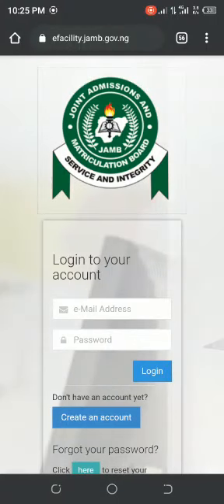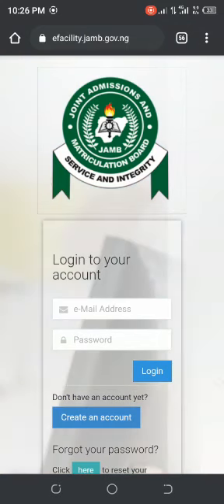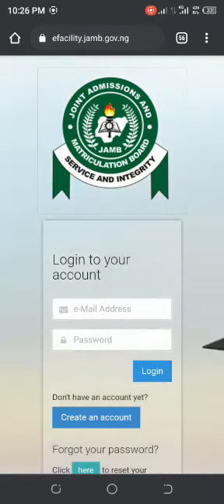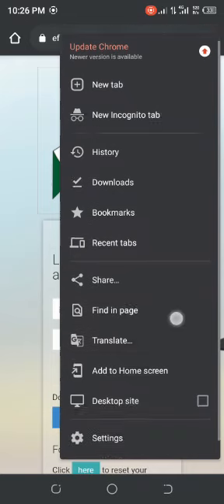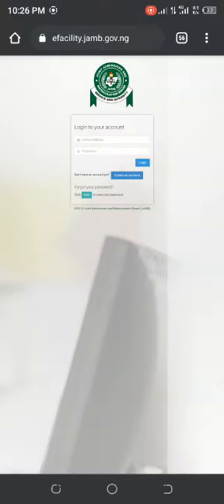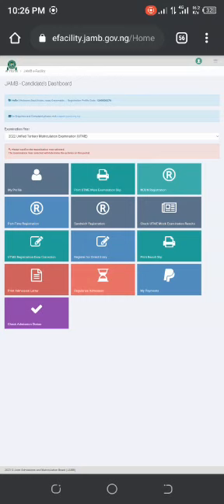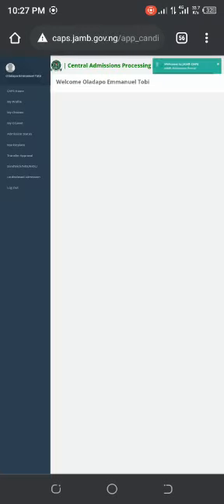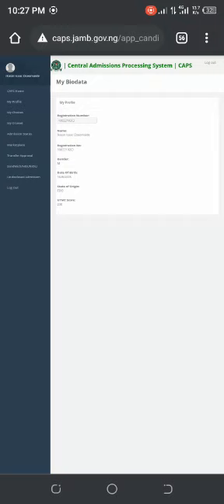How To Login into Your Jamb Caps and Also Check Your Admission Status in 2023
Are you wondering how to login and check your JAMB CAPS admission status for 2023? Look no further! In this video, we provide a step-by-step guide on how to easily access your JAMB CAPS account and check your admission status. From creating an account to understanding your admission status, this video covers it all. We also provide tips and tricks to ensure a smooth and seamless process. Don't miss out on this valuable information and make sure to check your admission status today.